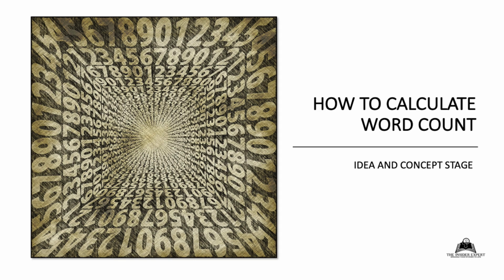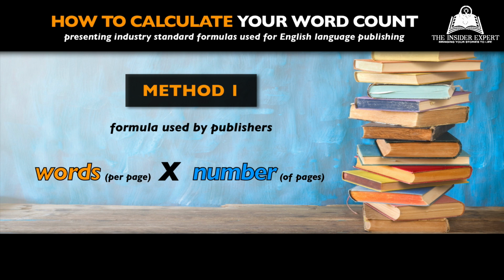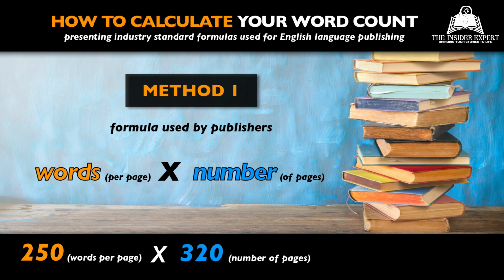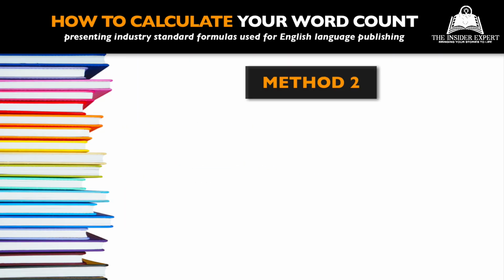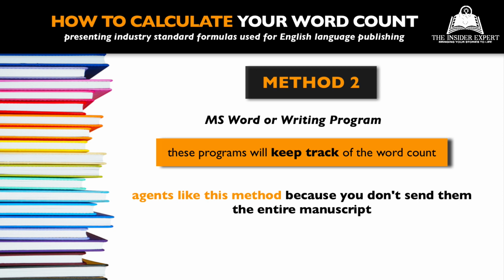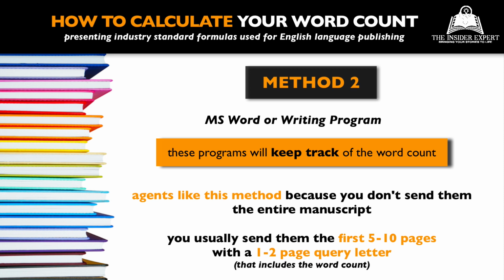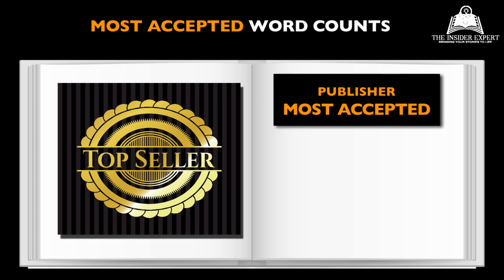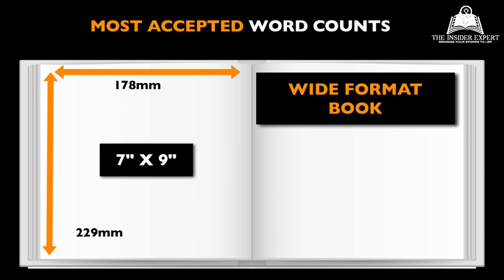3 Alternative methods for CALCULATING your Book’s WORD COUNT with a FREE Handout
Do you want to become a writer who is able to easily determine how many words your book should have in order to achieve the criteria that are necessary for publishing? In this lesson, you will not only learn how to calculate your word count, but you will also get a FREE handout resource that will teach you three ALTERNATIVE methods to do it.

Get the FREE Handout on “How to Calculate the Word Count of Your Book” by clicking the following link, because it is an incredible resource that you can refer to whenever you need to:

Whether you’re a fiction or nonfiction writer, researching your book is crucial to its success - and to YOUR credibility as a writer.

The Insider Expert shows you how to write creatively, efficiently and in line with industry standards to help you get more readers and publish more books.

Aspiring authors, we’ll let you in on a secret. In the publishing industry, KNOWLEDGE IS POWER.

It can feel impossible to turn your idea into a story without someone who has it in your corner. From effective time management strategies for meeting manuscript deadlines to tips for negotiating with ghostwriters, editors, agents, and publishers, an insider’s knowledge and experience can help you write better, work smarter and reach your publishing goals faster. Writing skills aside, you’re up against the industry’s many idiosyncrasies and traps, which can only be learned through experience – and too often these hold new entrants back from publishing successfully.

Insider knowledge is one of the last things you’ll never find on Google. BUT YOU CAN FIND IT HERE.

WANT SOME HELP WITH YOUR WRITING SKILLS OR SOME INDUSTRY TIPS AND TRICKS?

Here are 4 ways we can help you create, edit and publish your book or story:

3.  Private Call: available soon

Remona's Amazon Books
Track my Words
My Manuscript Countdown